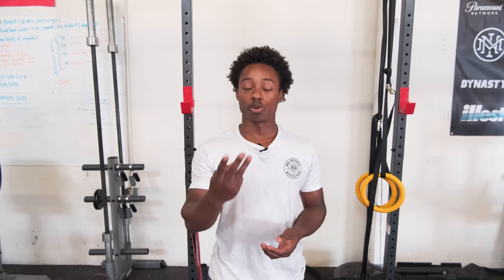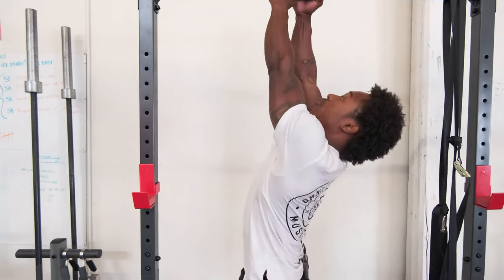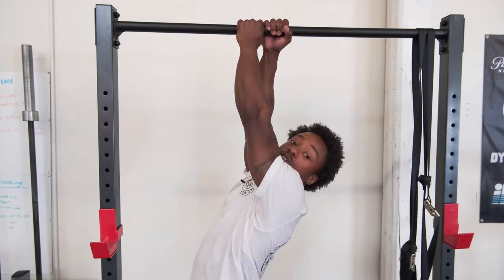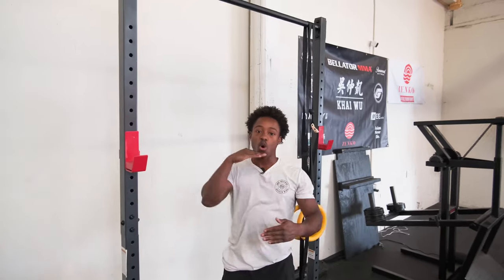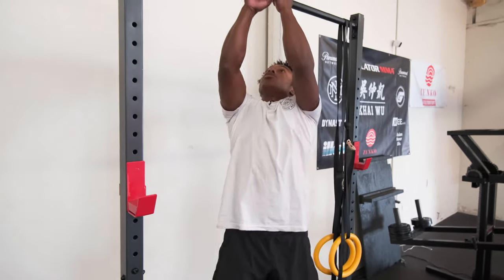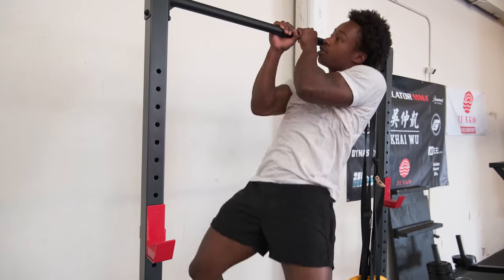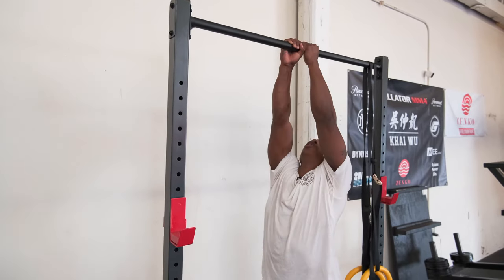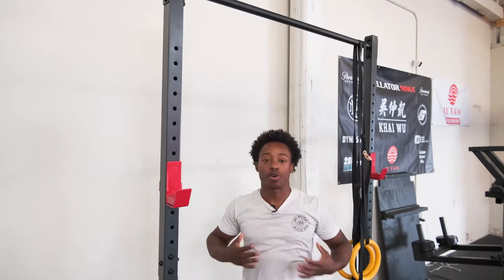3 Exercises to Help You Get a Stronger Clinch Game for Muay Thai | Fight Shape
Trainer Dom demonstrates the Muay Thai Pull Up, Muay Thai Pull Up Holds and Muay Thai Pull Up Negative Holds.

Recommended Sets & Reps (depending on fitness level):
Muay Thai Pull Up: 3-5 sets of 5-10 reps
Muay Thai Pull Up Holds: 4-6 reps of holding as long as possible for each set with 15-30 seconds break in between.
Muay Thai Pull Up Negative Holds: 4-6 reps of holding as long as possible for each set with 15-30 seconds break in between.